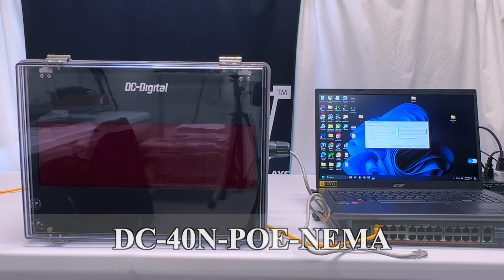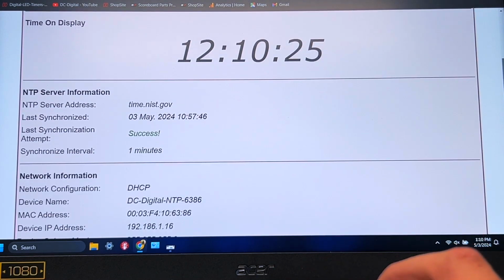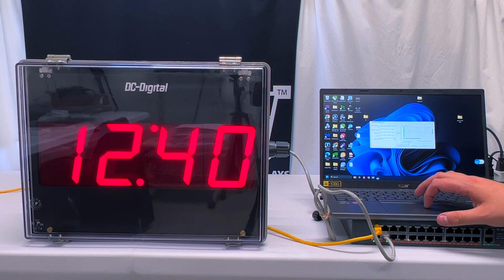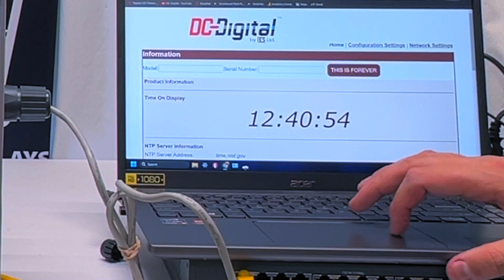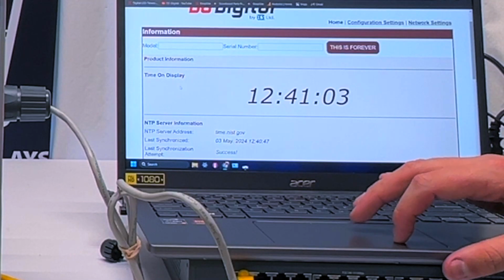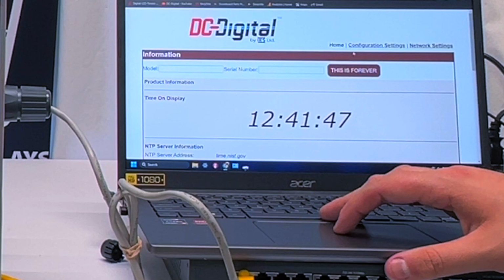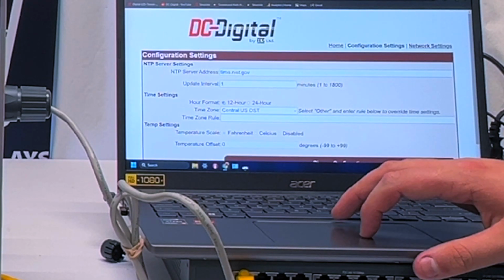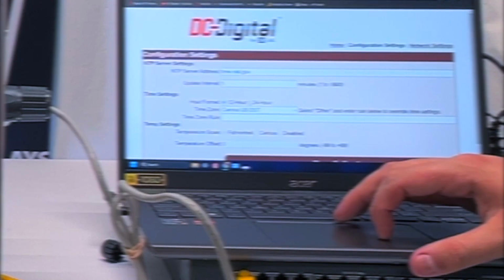NEMA Enclosed, Home Foods, Factory Time of Day Network Clock w/ Webpage Interface - DC-40N-POE-NEMA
The DC-40N-POE-NEMA Network Time of Day Clock is a reliable, network-synchronized time display designed for industrial and food production environments where accuracy and consistency are critical. This custom unit was built for Carl Buddig & Company, a home meals production company that relies on precise, facility-wide time visibility to support coordinated operations and workflow efficiency.

This model displays the correct time of day based on the selected time zone and synchronizes automatically through the local area network. Using a simple plug-and-play Power over Ethernet (PoE) connection, both power and data are delivered through a single Ethernet cable. Once connected, the unit initializes and quickly synchronizes to the network, ensuring accurate, atomic-level time without manual adjustment.

After startup, the DC-40N-POE-NEMA automatically retrieves network information and displays the correct time for the configured time zone. This ensures employees across multiple departments and production areas are viewing the same, synchronized time reference, reducing discrepancies and improving operational alignment.

The clock includes a custom-built, web-based browser interface that allows users to monitor and configure the system from any standard web browser. By accessing the unit using its MAC address, users can view system details and make adjustments without additional software or specialized tools.

Key capabilities available through the web interface include:

* Viewing the current time displayed on the unit
* Monitoring network and NTP server status
* Switching between 12-hour and 24-hour time formats
* Selecting and adjusting time zones
* Verifying successful network synchronization status

Time format customization is simple and flexible. Users can switch between a 12-hour and 24-hour display format, allowing the clock to automatically convert standard time to military time as needed. Time zone selection supports multiple regional and international options, making the unit ideal for facilities with standardized time requirements across locations.

Built for durability, the DC-40N-POE-NEMA features a rugged enclosure engineered to perform in demanding industrial environments. The NEMA / IP66-rated polycarbonate housing provides protection against water, dust, and washdown conditions, while maintaining high visibility for long-distance viewing.

Hardware and performance highlights include:

* NEMA / IP66-rated waterproof polycarbonate enclosure
* UL 94 flammability rating
* Enclosure dimensions of 10 inches wide, 22 inches high, and 5 inches deep
* 4-inch digit display visible up to 200 feet
* Four-digit time display supporting both 12-hour and 24-hour formats
* Atomic-level time accuracy through network synchronization

Power is supplied via a 48-volt PoE connection, with power and data split internally within the enclosure. The unit supports DHCP or static IP configurations and can synchronize to virtually any NTP server, ensuring seamless integration into existing network infrastructures.

Mounting is straightforward using four through-holes located at each corner on the back of the enclosure, allowing for secure wall or surface installation. The integrated web-based interface further enhances usability by providing time verification, built-in location identification, and clear pass/fail synchronization status, giving users confidence that the clock remains accurate and properly connected at all times.

The DC-40N-POE-NEMA Network Time of Day Clock delivers a dependable, easy-to-deploy time synchronization solution for production facilities that demand accuracy, visibility, and long-term reliability across their operations.